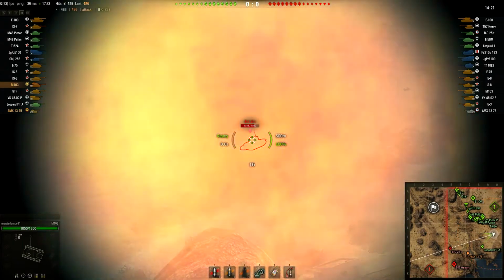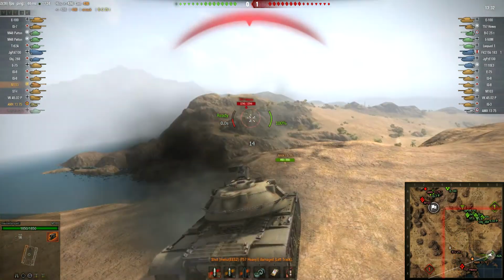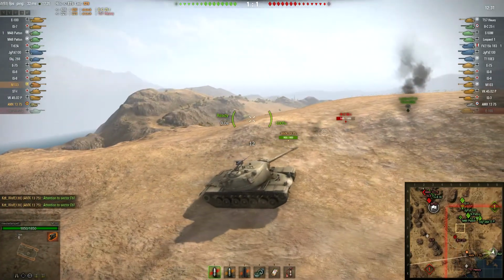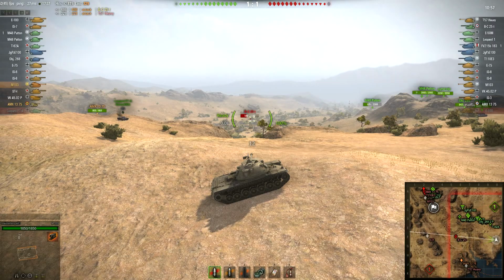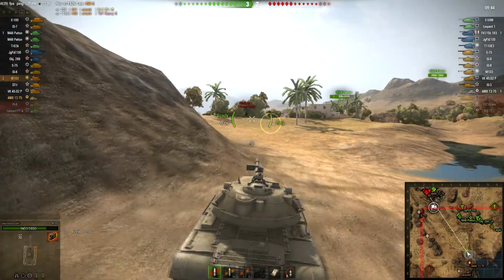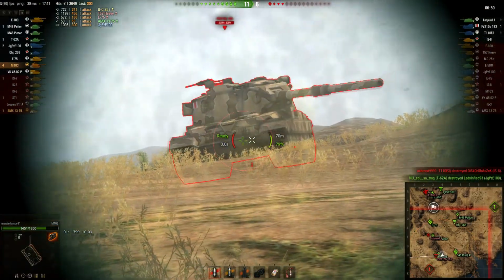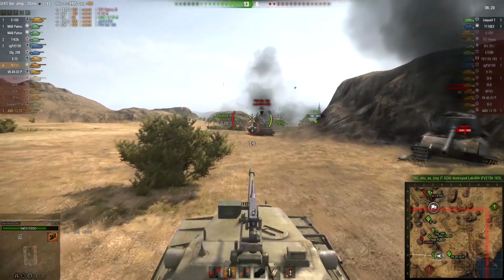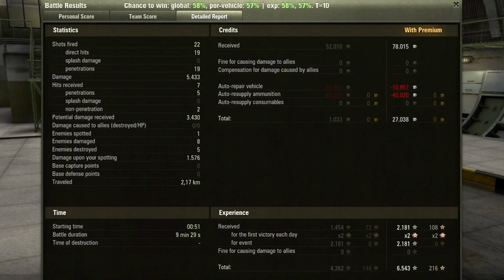WoT Replay - M103 Ace Tanker + New Intro Design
Ace Tanker in my M103 and Introduction of my new Intro! Credits for the background image go to Mosktan. Thank you!

If you are new to the game and want to play it, just follow this
When you register via that link you help me getting a small revenue. Thank You! And maybe we can platoon up some day ;-)

Intro by: PapafiotMusic - Serious War
Outro by: PapafiotMusic - For Honours